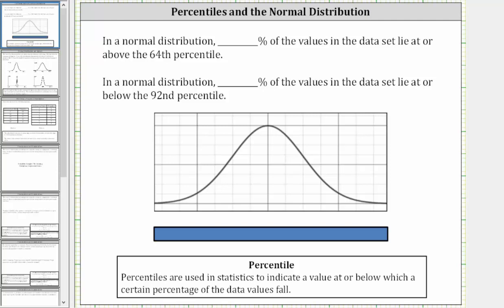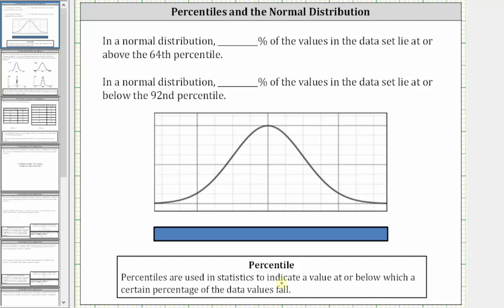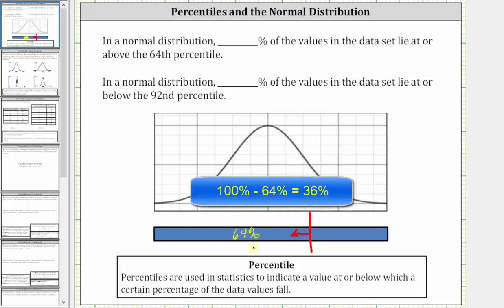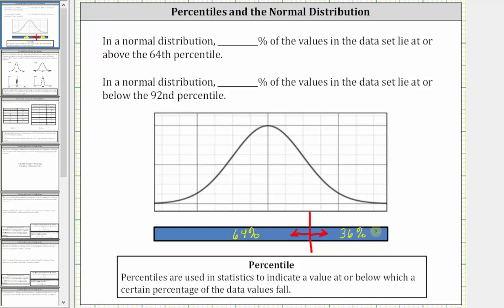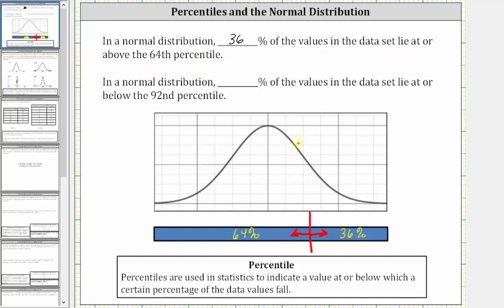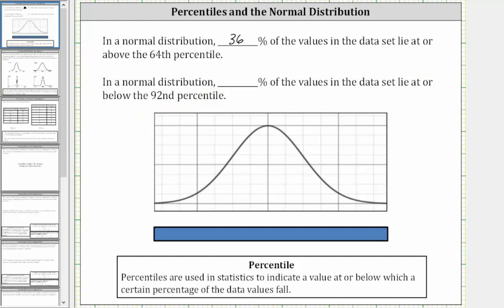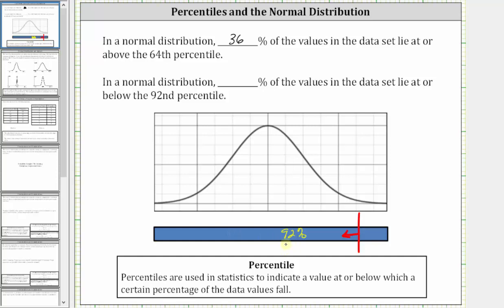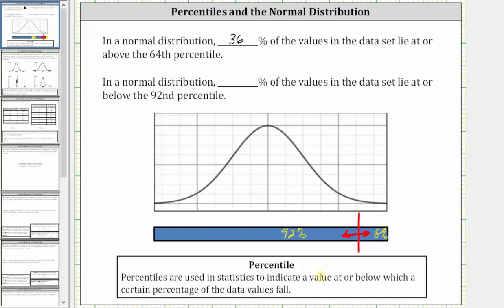Determine the Percent of Data at or Above and at or Below a Percentile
This video explains how to determine the percent of data that fall above and below a given percentile.